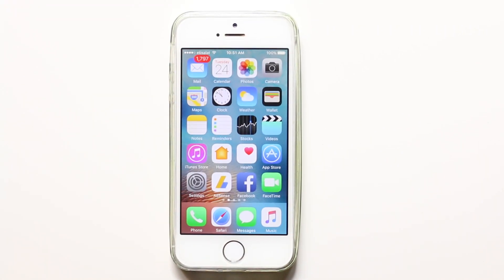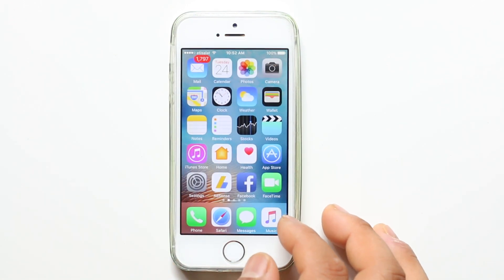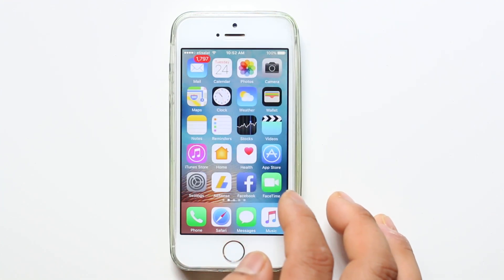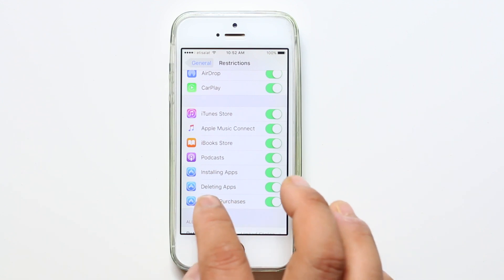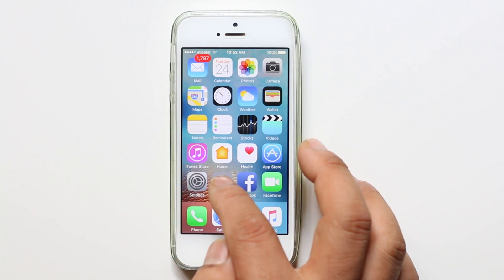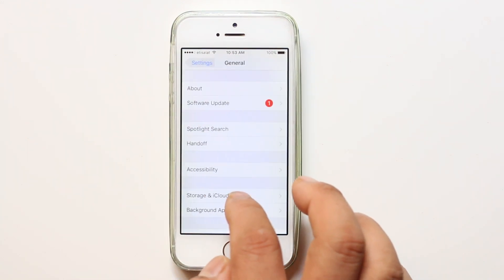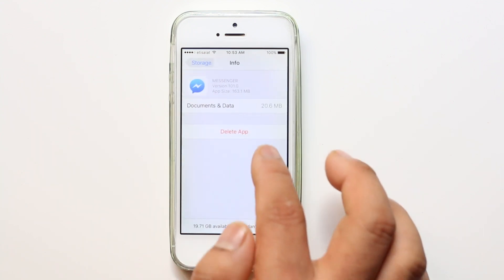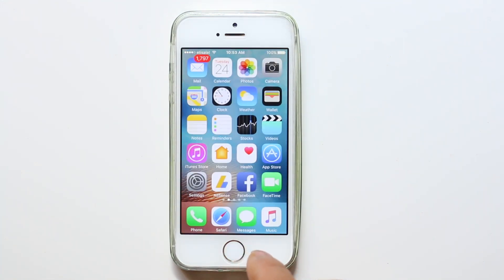What to do if you can't delete apps on iPhone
This video also answers some of the queries below:

How to delete apps in iPhone 6/6s
Can't delete apps in iPhone
Apply restrictions in iPhone
How to remove apps
How to delete app on ipad
How to delete unwanted apps
How to uninstall apps on iPhone 6s
iPad won't delete apps

The first thing is to make sure that restriction is not applied for deleting apps.
1. Tap and hold the apps so that the apps starts shaking.
2. Make sure that there is a cross icon on the upper left corner of the apps. If not then restriction might have applied for deleting apps.
3. Go to “settings” – “General” – “Restrictions”.
3. Enter the passcode for “Restrictions”.
4. Make sure that “deleting apps” option is not disabled.
Now again try to delete apps. It should work this time